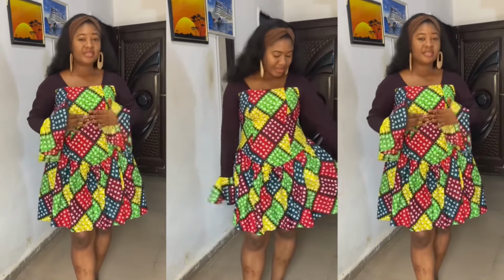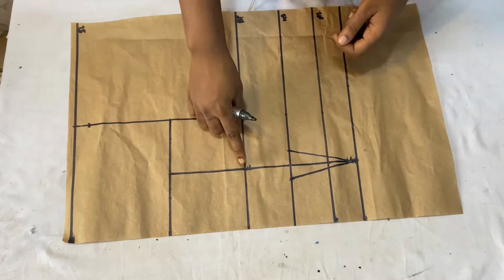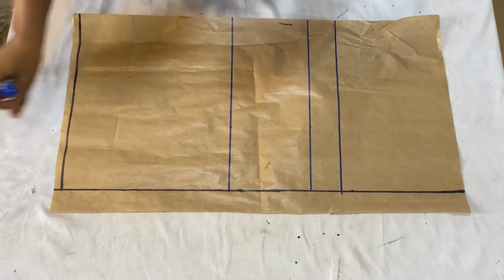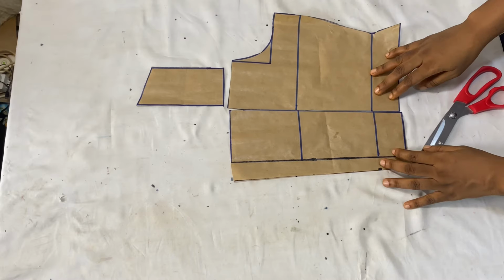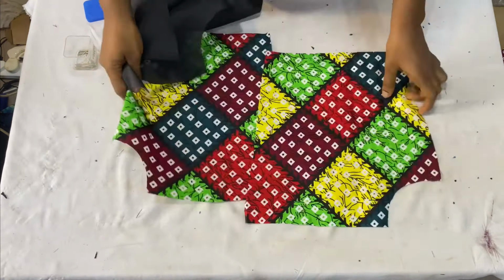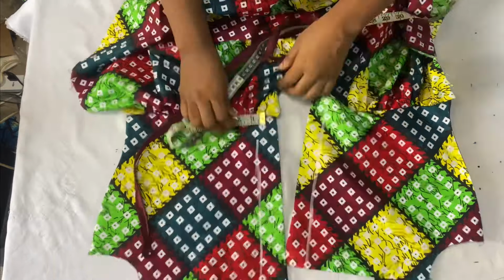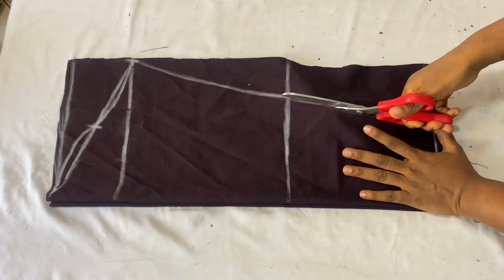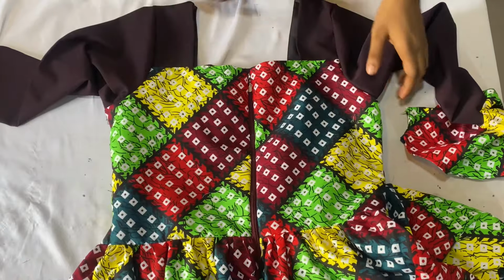How to make a Simple Bustier Dress with Yoke and Basque Waistline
How to make a Simple Bustier Gathered Dress with Basque Waistline